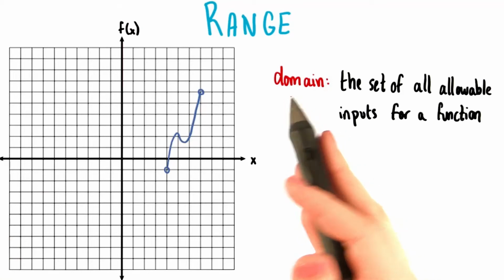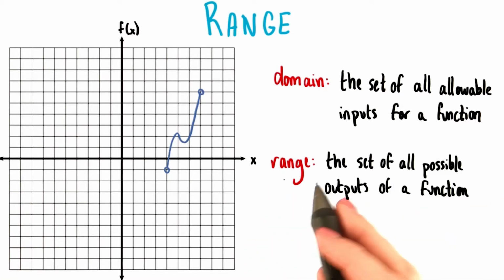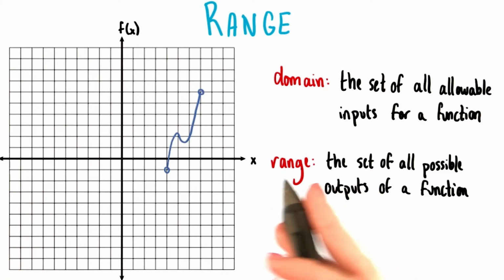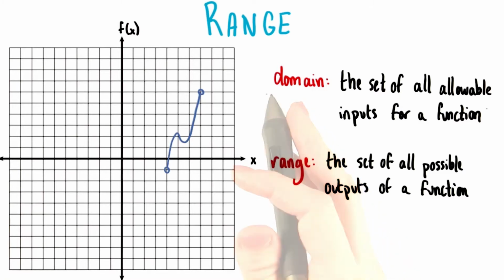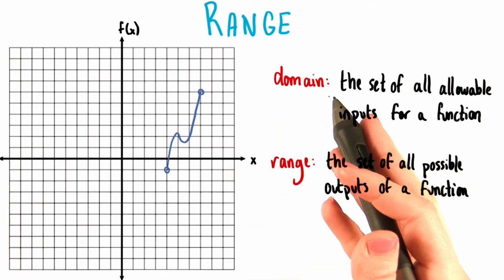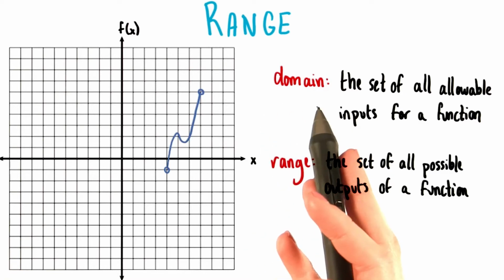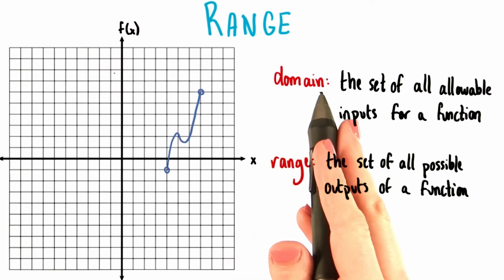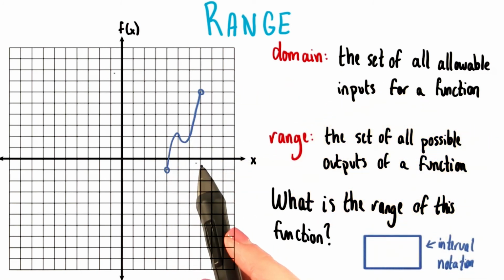Range - College Algebra